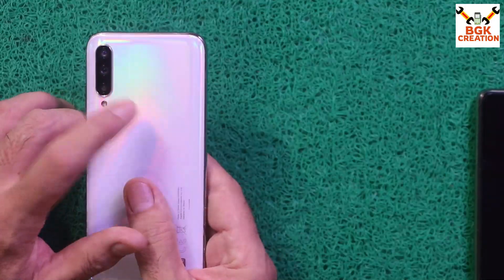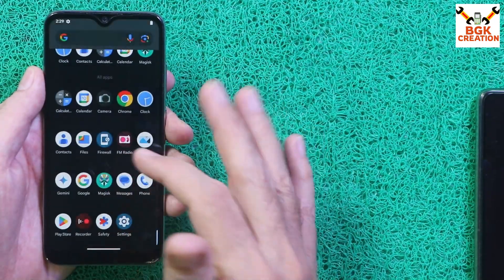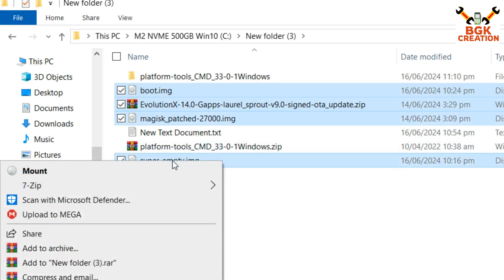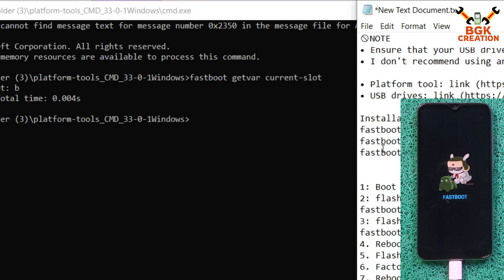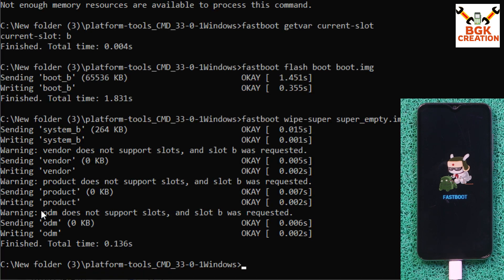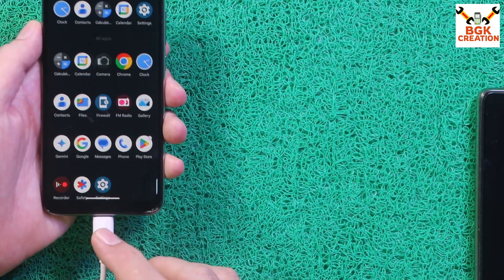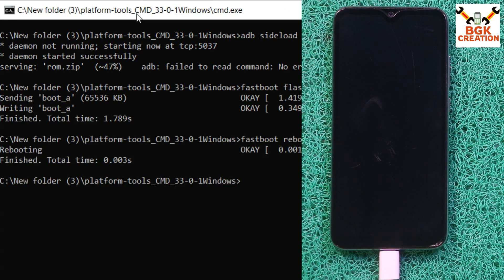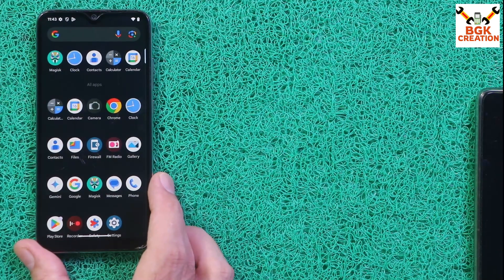Install & Root HotFixed Evolution X 9.0 A14 On Mi A3 English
New build available for Mi A3 (laurel_sprout) Unofficial
👤 by  @PowerX_NOT

ℹ️ Version: Fourteen (9.0) HOTFIX
📅 Build date: 2024 May
📎 File size: 1.84 GB
🚫 RETROFIT ROM (recovery build)

Stay Blessed

Clean Flash is Mandatory

Thanks @Magicxavi sir ❤️ for trees & support

Commands
fastboot getvar current-slot
fastboot set_active b

fastboot wipe-super super_empty.img

Platform Tools
GDrive